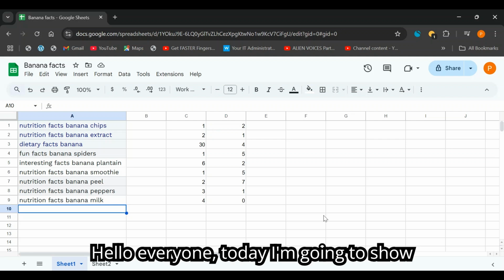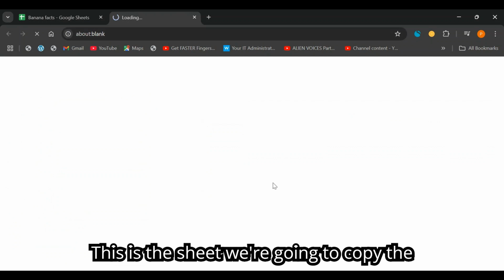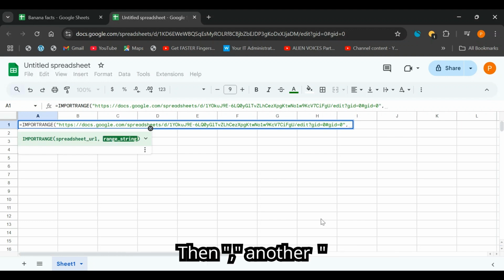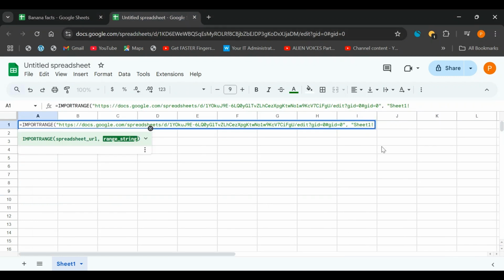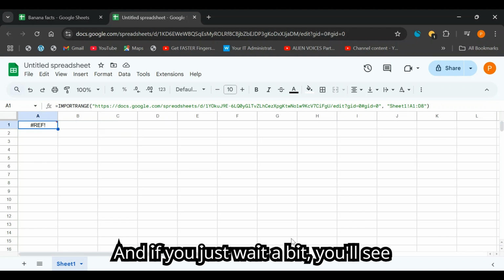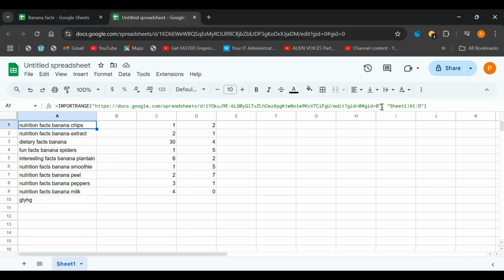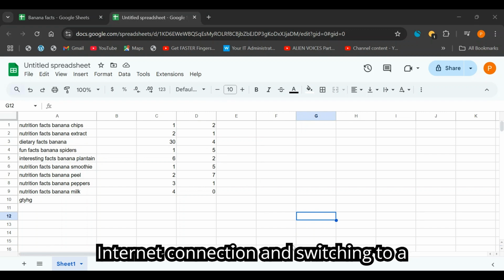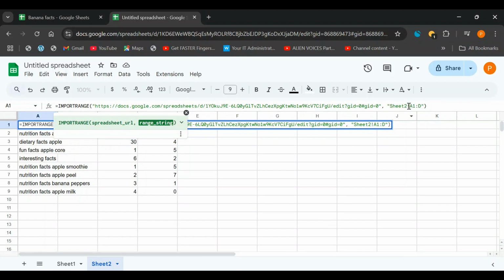IMPORTRANGE Google Sheets Tutorial - Master Data Sharing In Minutes!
If you're looking for a comprehensive IMPORTRANGE Google Sheets tutorial, you're in the right place! In this video, we'll guide you step-by-step on how to use the IMPORTRANGE function in Google Sheets to import data seamlessly from one spreadsheet to another. Whether you're a beginner or looking to enhance your skills, this tutorial covers everything you need to know, from basics to advanced techniques like IMPORTRANGE with filters.

Learn how to:
✅ Use the IMPORTRANGE function effectively in your Google spreadsheets.
✅ Import data from another Google Sheet with ease.
✅ Apply filters to your imported data in Google Sheets.
✅ Manage multiple sheets using IMPORTRANGE for efficient data handling.

We’ll also walk you through common mistakes to avoid, troubleshooting errors, and expert tips for mastering the IMPORTRANGE formula. Plus, we explore scenarios like using IMPORTRANGE Google Sheets multiple sheets and how to work with the IMPORTRANGE function alongside other Google Sheets features.

By the end of this tutorial, you’ll be confident in using the IMPORTRANGE spreadsheet function for personal and professional projects, making your Google Sheets work smarter, not harder.